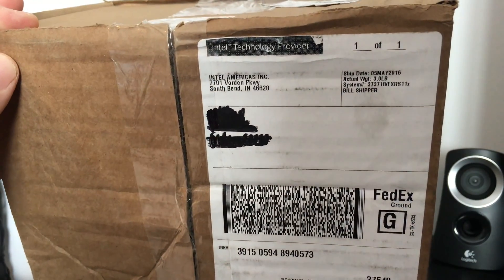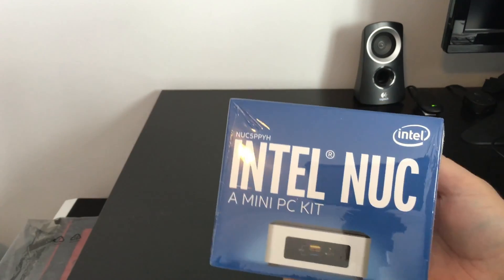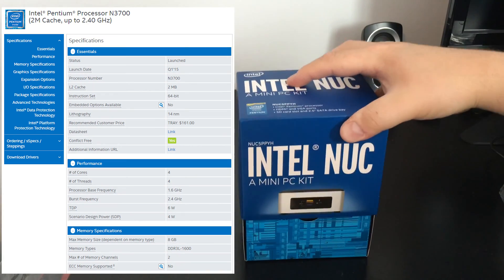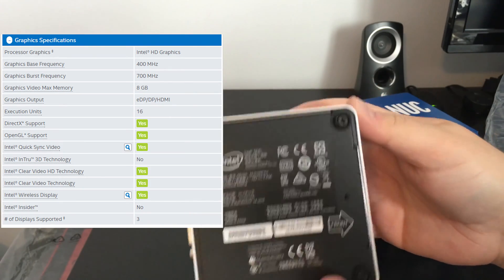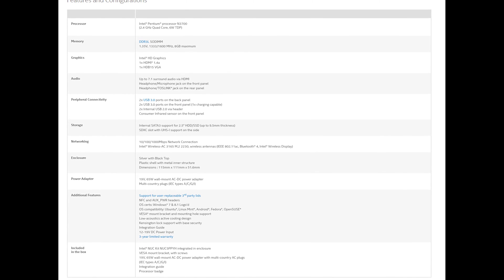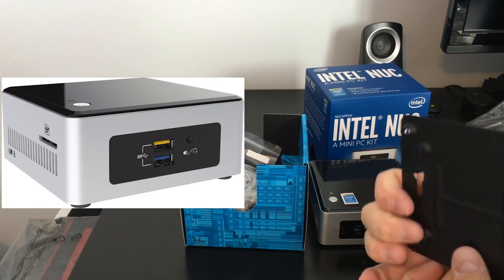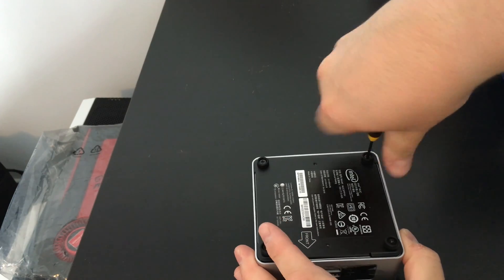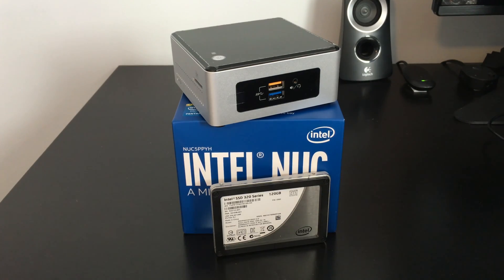What's inside this box from INTEL?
Sorry guys, it's not the 2nd Gen compute stick, but it's still A very compelling inexpensive product.

INTEL NUC5PPYH